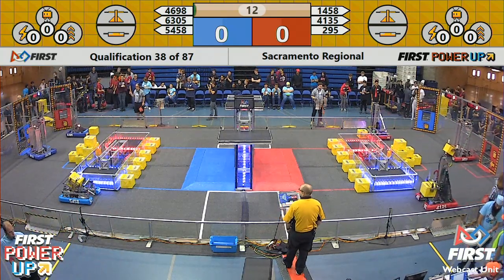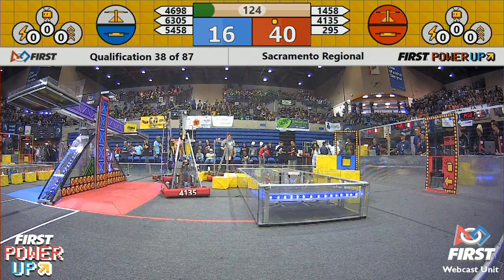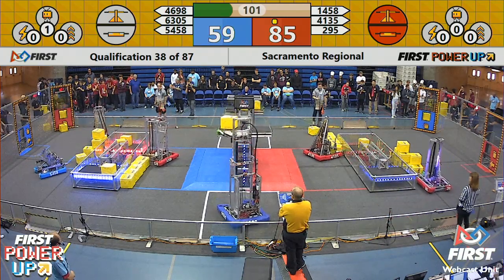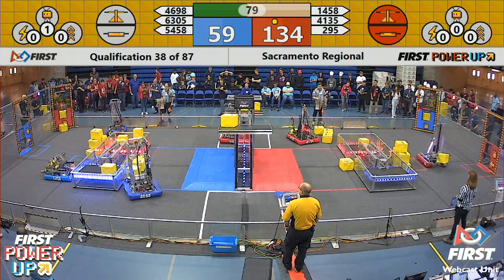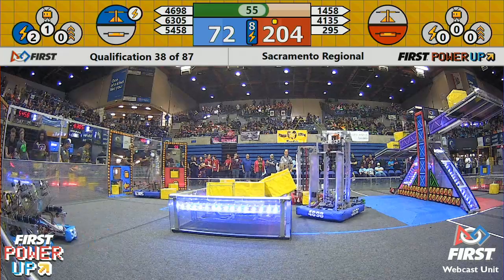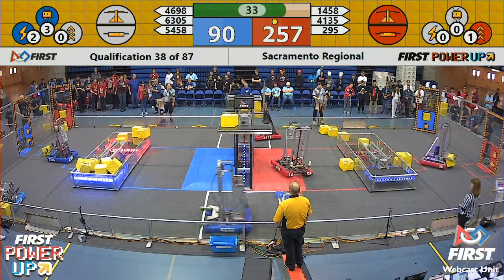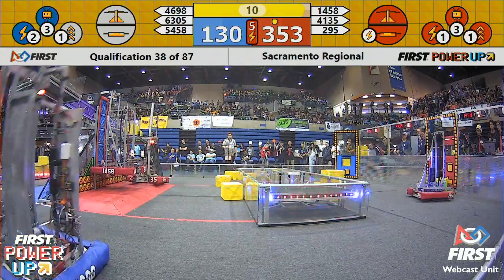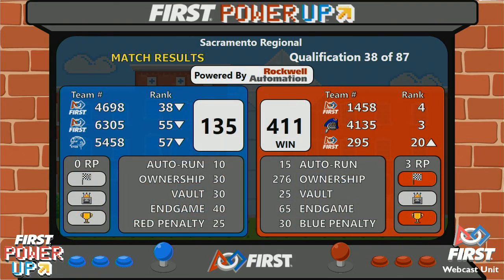Qual 38 - 2018 Sacramento Regional